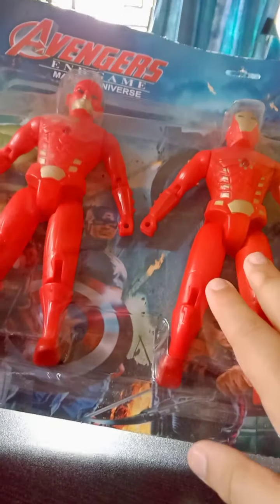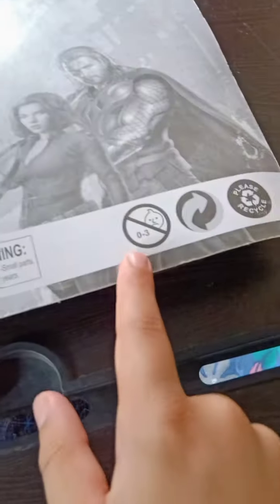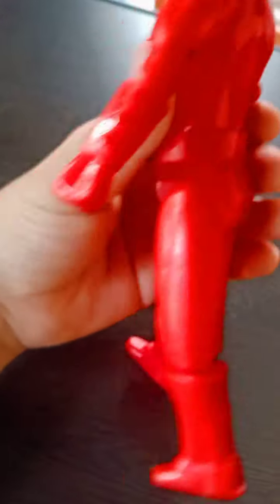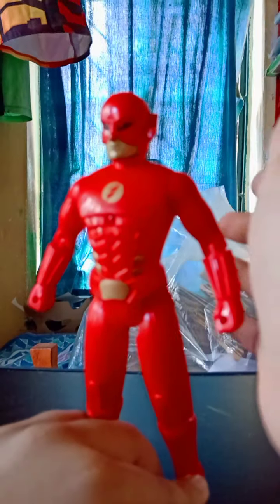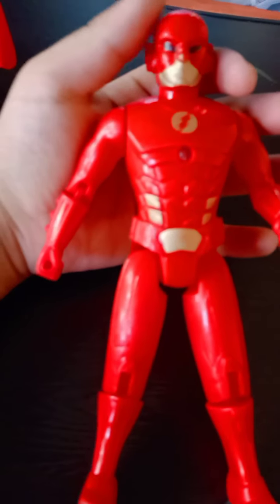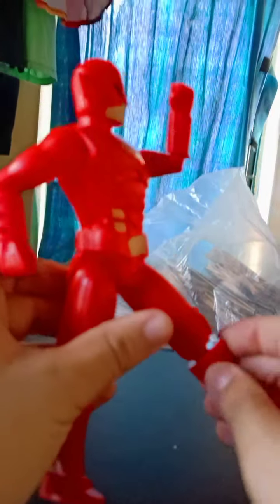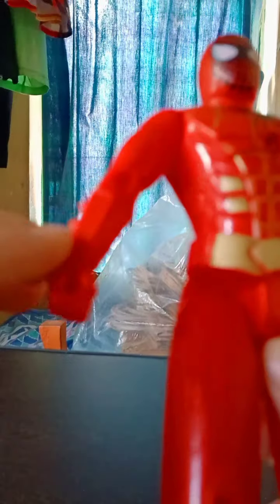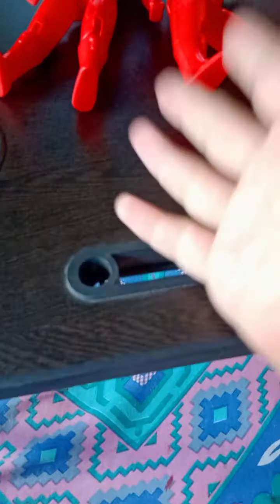avengers and dc toys for kids/ironman/spider man/Flash toys full unboxing and review